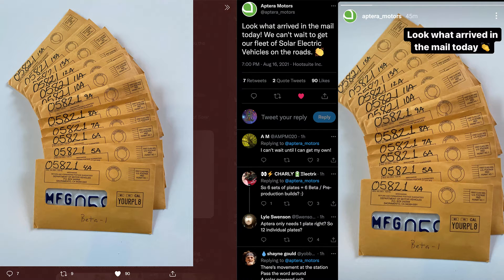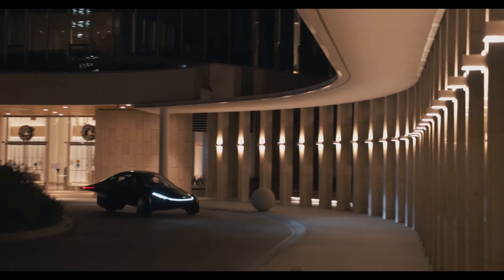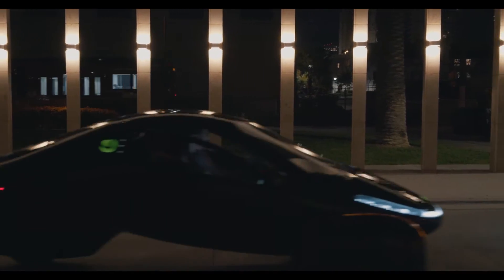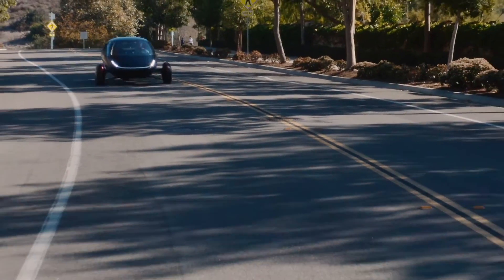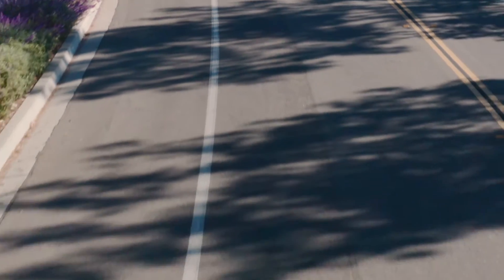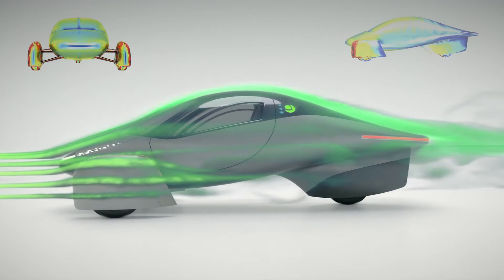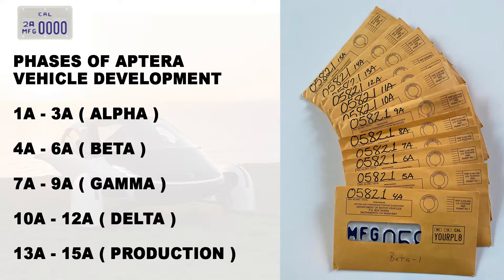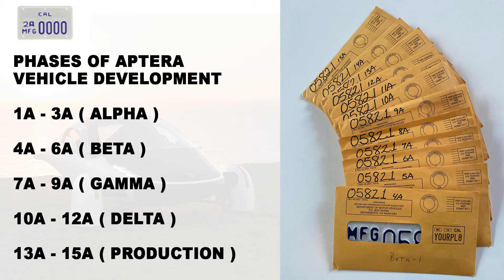Aptera - MFG License Plates Arrived! Legal to drive on the streets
Aptera solar electric vehicle (sEV) Frequently Asked Questions (FAQ) (498 Questions and growing)

Sandy Munro has invested in Aptera & believes in what they are doing. He's impressed by the crash test results before they even started to make improvements.He will help Aptera develop their manufacturing facility. It will make their build process as efficient & cost saving as possible.